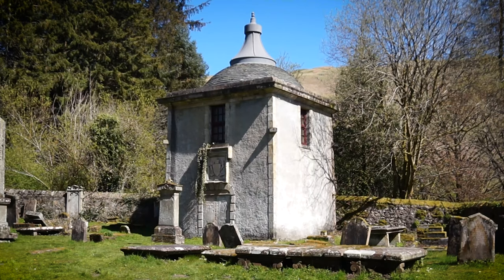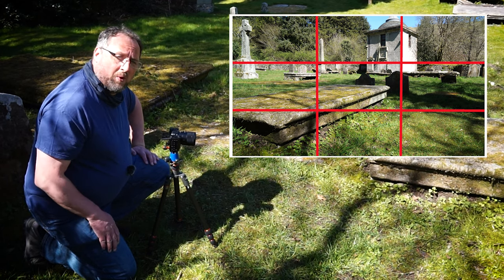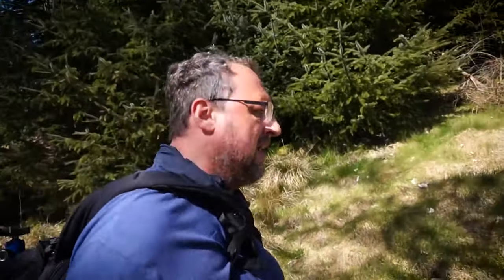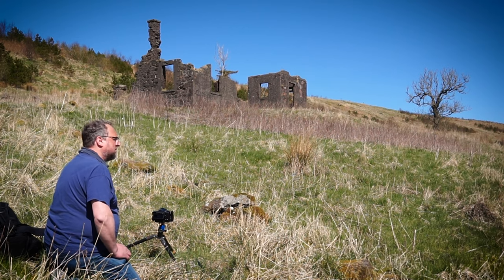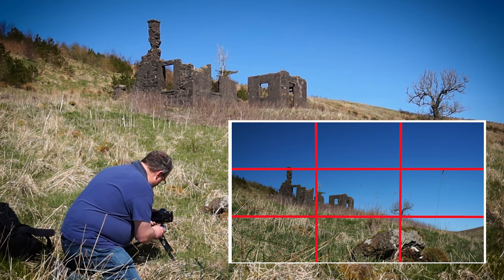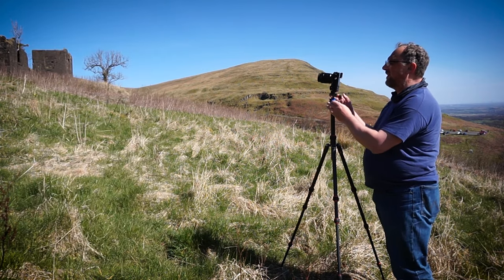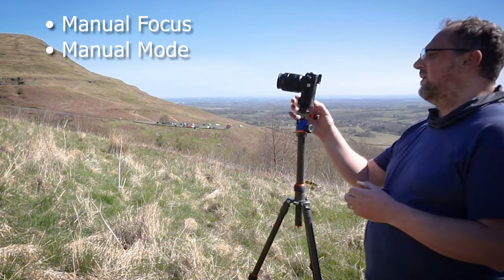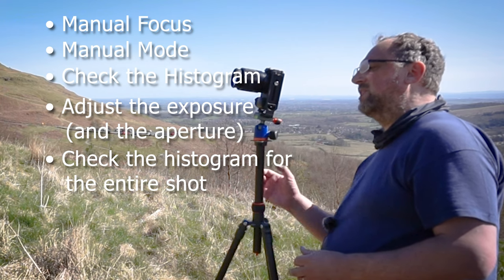Landscape Photography at a Ruined Scottish Cottage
Join me this week as I head out for some landscape photography in the Campsie Fells in Central Scotland.

I need a couple of photographs in the Campsies for a project that I'm working on, which have I have been waiting to take since this time last year. I had hoped to catch them in the snow, but unfortunately lockdown saw to that.

So instead, I headed out into the spring sunshine for some shots of the Lennox Family Vault in the churchyard of St Machan's Church, Clachan of Campsie, before heading up the hill behind the village to get a shot of the Allanhead Ruin, an old farmhouse that was marked on the maps of General Roy when when Scotland was first mapped in the 18th century.

Finally, I took a panorama of the ruin and Cort-ma Law, the popular hill across Campsie Glen from the ruin.

Intro: 0:00
The Lennox Family Vault: 1:19
Walking up the hill to the Allanhead Ruin: 3:52
The Allanhead Ruin: 6:26
Taking a panorama of the Allanhead Ruin and Cort-ma Law: 9:56
Outro: 15:57

Camera Gear
Sony A6400 Camera
Sony A5000 Camera for vlogging

Sony SELP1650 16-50mm E Mount Lens (normally attached to the A5000)

3 Legged Thing Punks Billy Tripod
3 Legged Thing Punks Patti Tripod for vlogging

Sony ICD-PX370 Digital Recorder
RØDE Lavalier GO microphone with makeshift dead hamster windshield

A link to my book, "West Lothian: 40 Favourite Walks"

My new book "The Ochils: 40 Favourite Walks" is now available for pre-order on Amazon